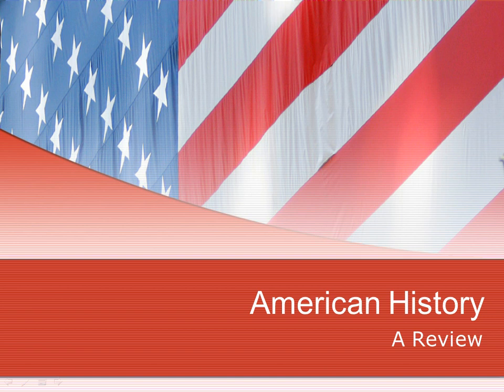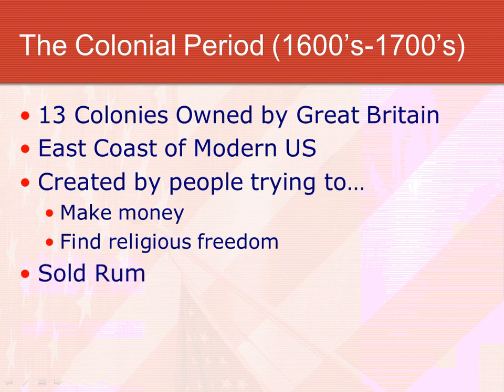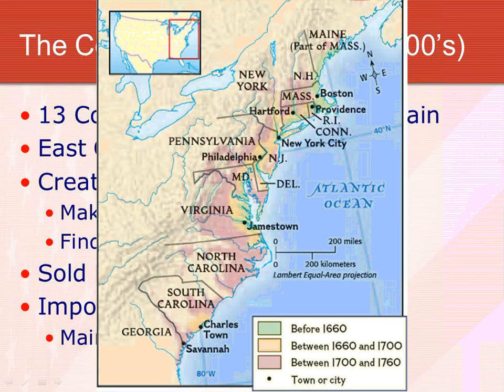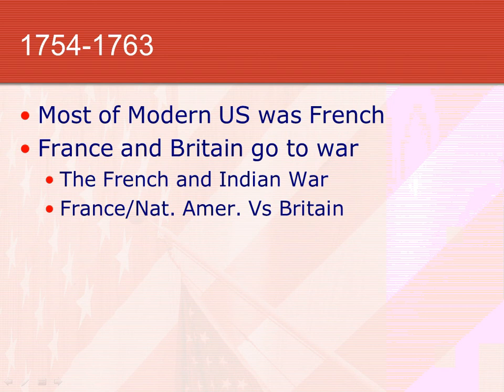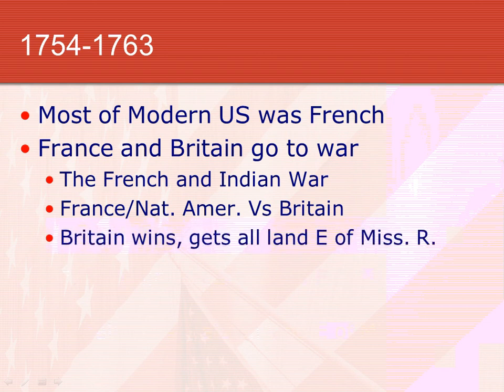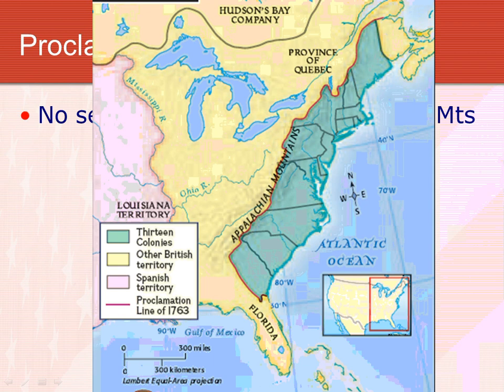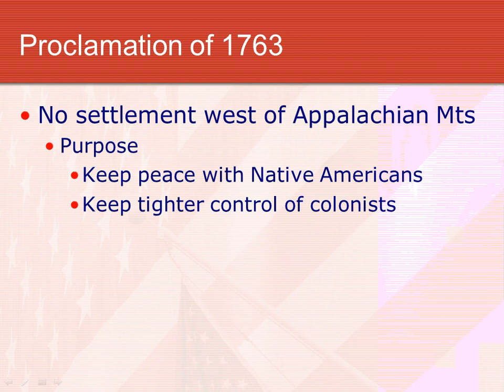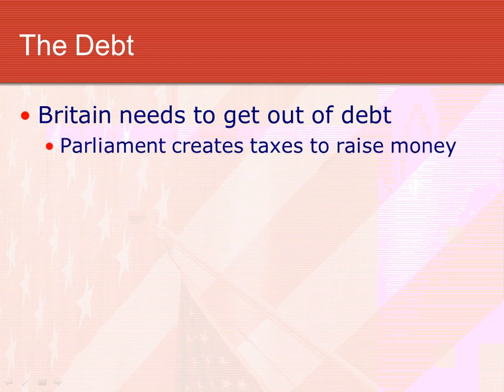Early American History Pt 1